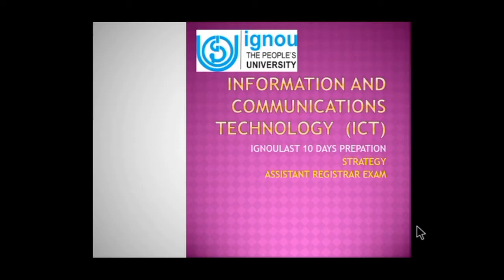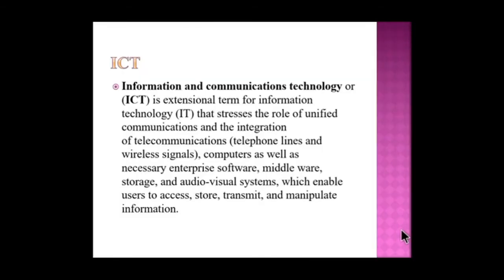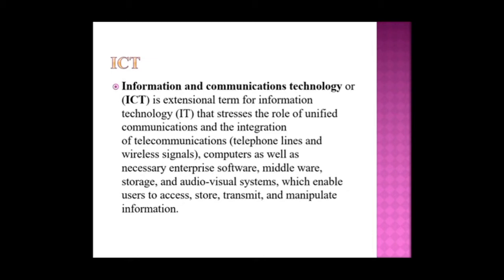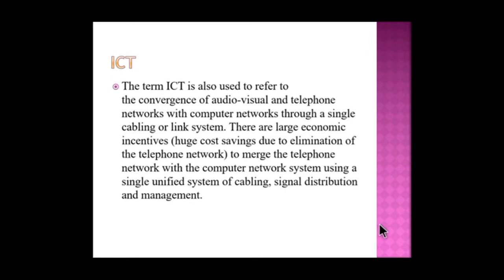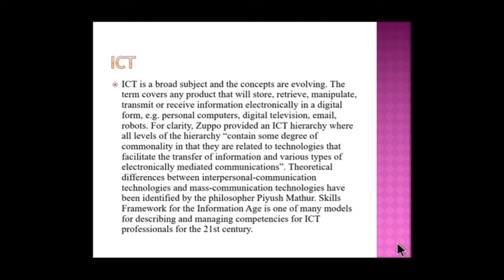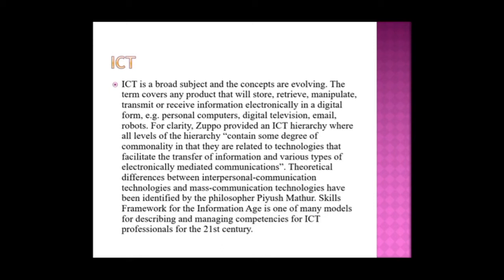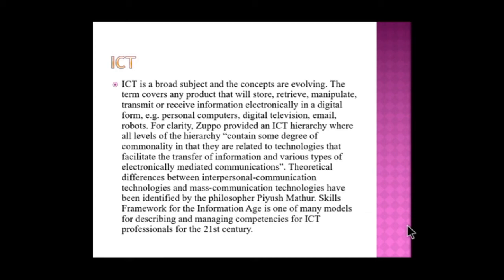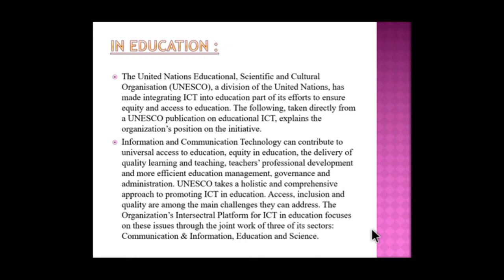IGNOU ASSISTANT REGISTRAR|| INFORMATION AND COMMUNICATION TECHNOLOGY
IGNOU Assistant Registrar
Information And
 Communication Technology